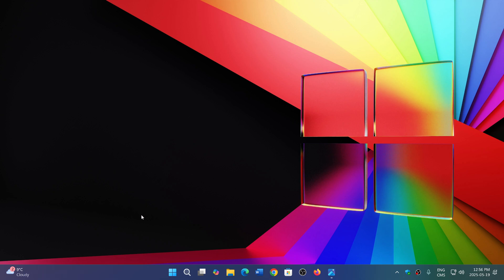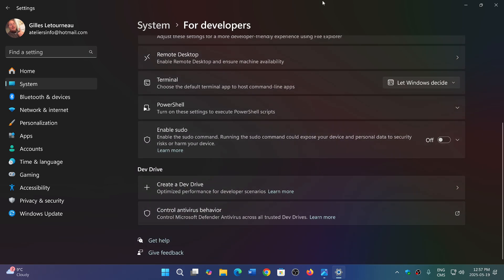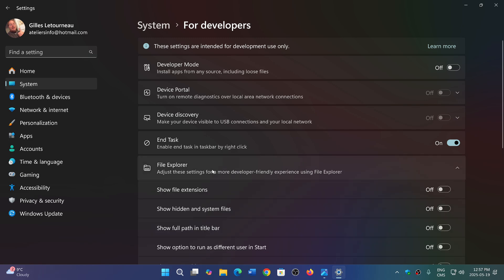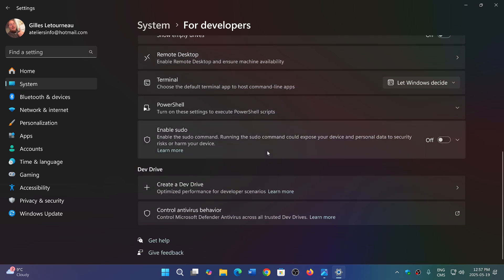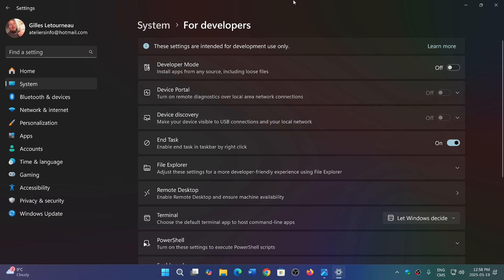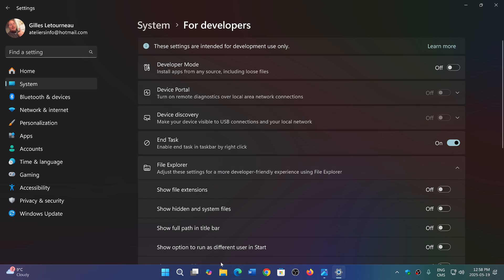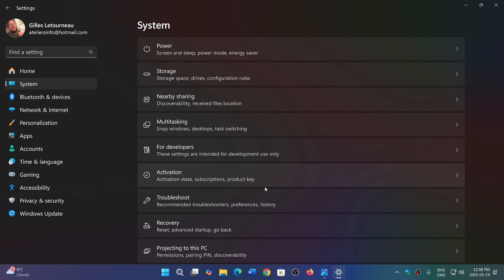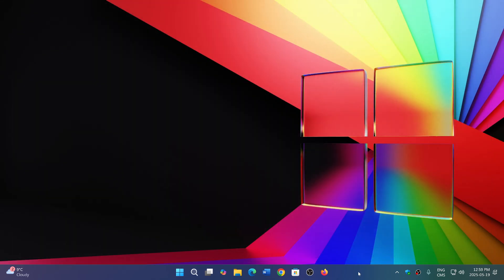Windows 11 Will get a settings change shown at build Advanced settings replace developer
Small changes here and there on the Windows 11 OS